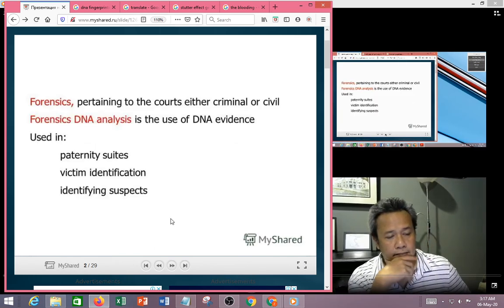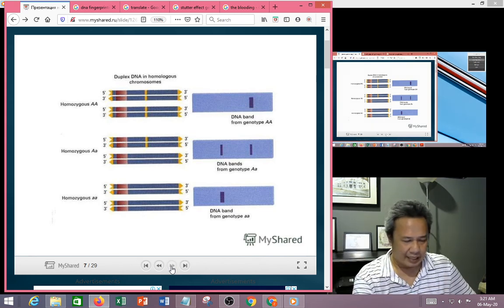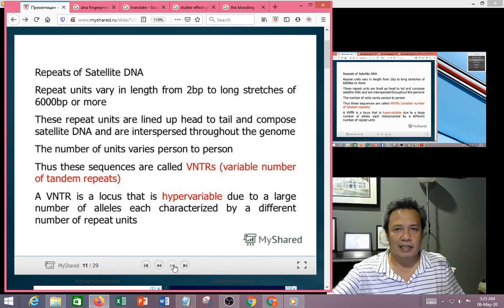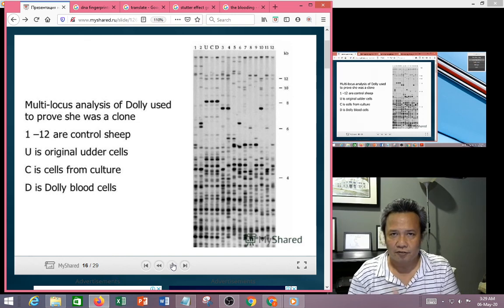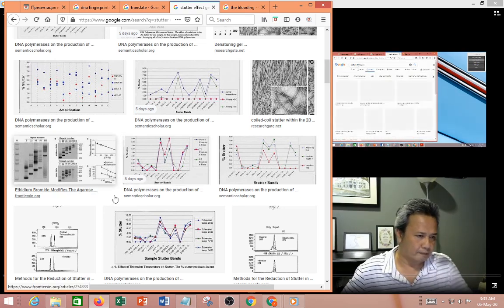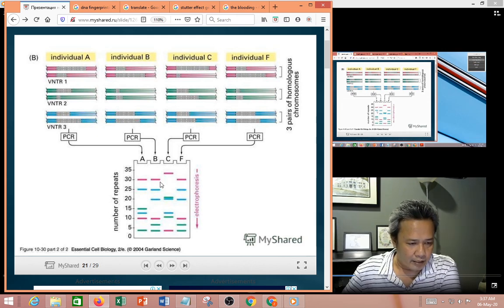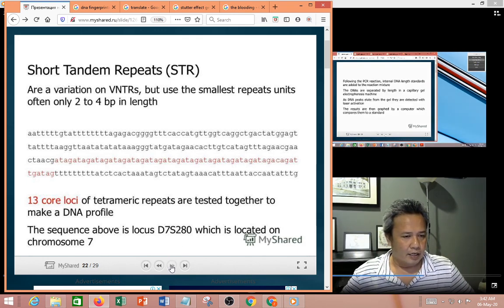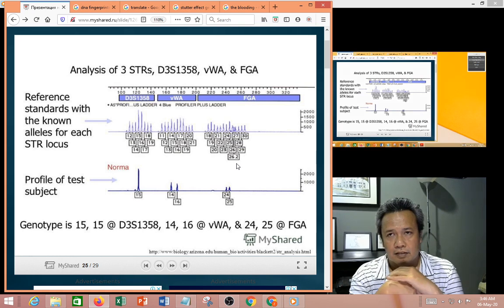HMG16 Fingerprinting and Profiling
This video shares the slides of Forensic DNA analysis, mainly focusing on the principles of DNA Fingerprinting and DNA Profiling.